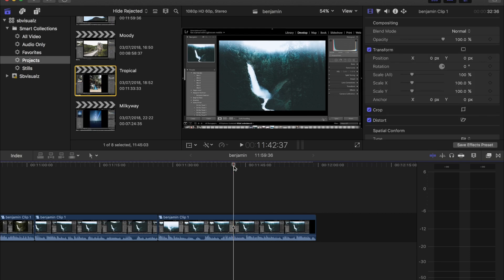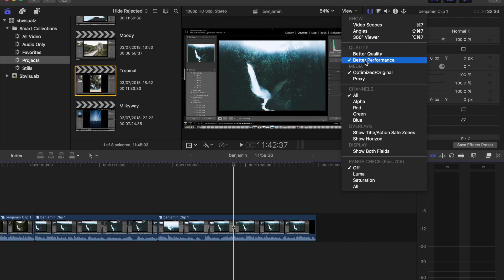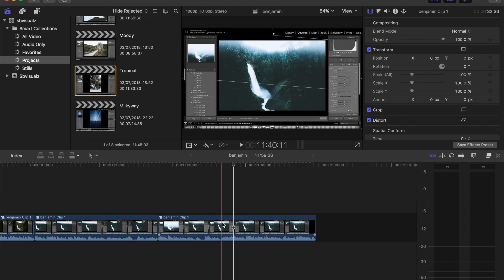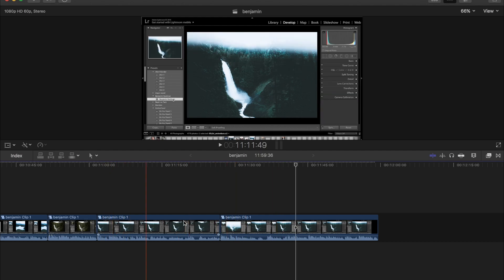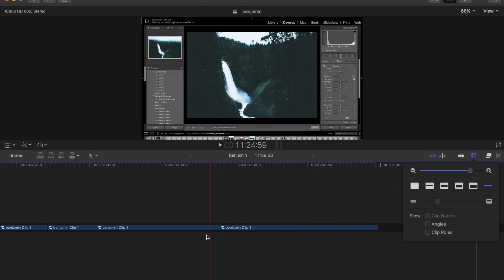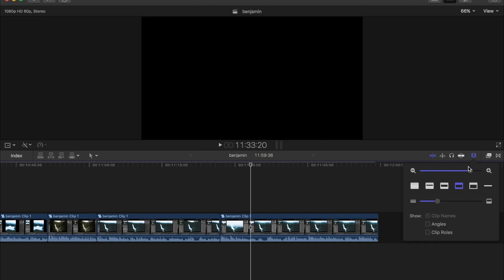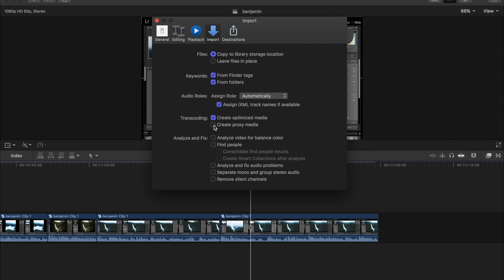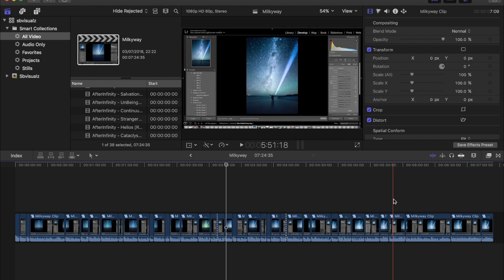HOW TO SPEED UP FINAL CUT PRO ON YOUR MAC! | 5 tips to speed up your Mac for Final Cut Pro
In this video I show you how to optimise you Mac for Final Cut Pro X allowing it to run faster. These tips will work on most mac computers and help to speed up your editing flow.

to our channel, this is a channel for photo editing and tech reviews, if you have any ideas for videos feel free to contact us by sending a DM on our

Editing
MacBook Pro